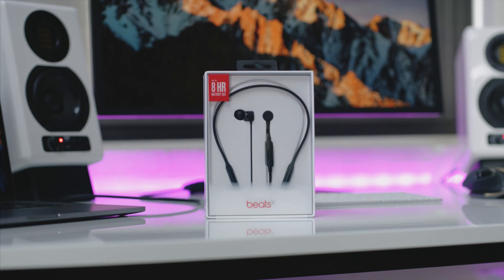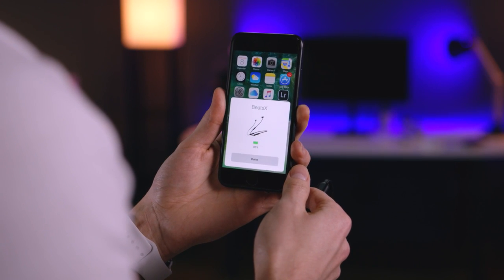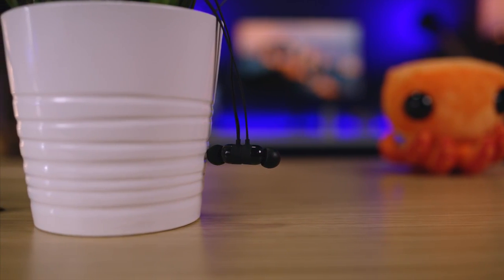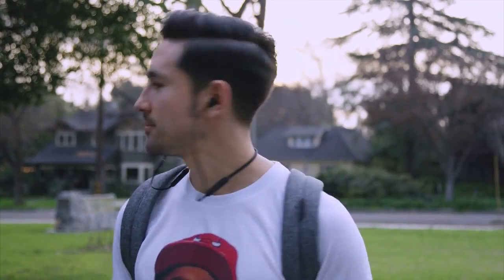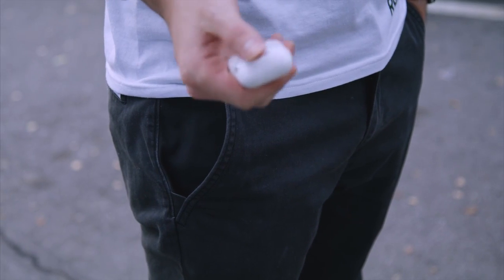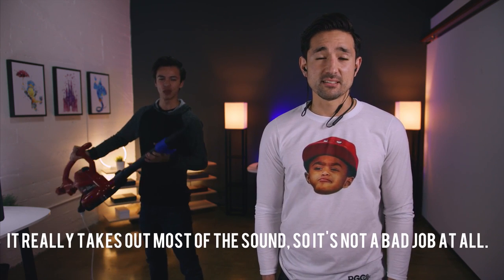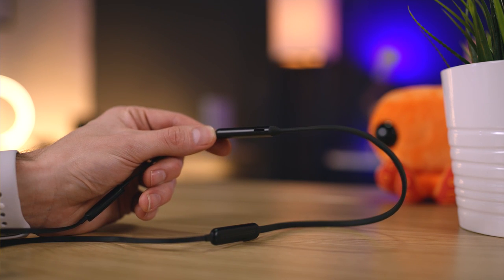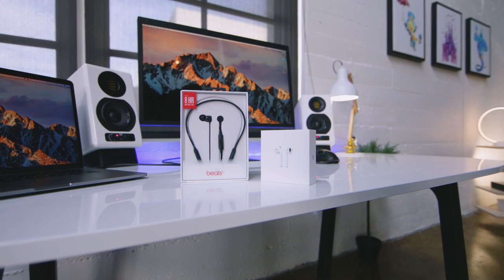Apple AirPods VS Beats X Wireless !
The AirPods might be the best truly wireless earbuds out right now but how do they stack up vs the brand new Beats X Wireless? A complete comparison of the unboxing, setup, fit and sound quality!
BeatsX Wireless In-Ear Headphones
Apple MD827LL/A EarPods